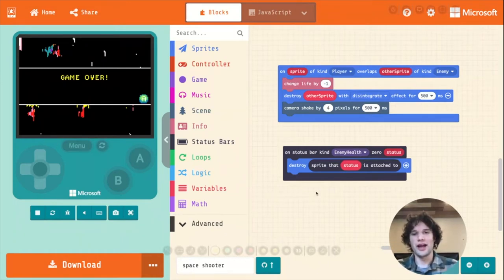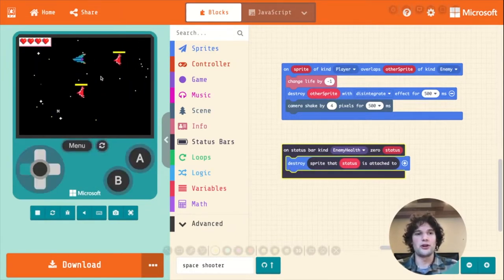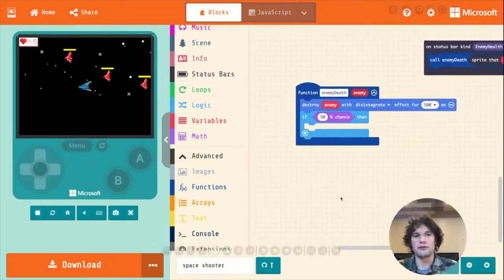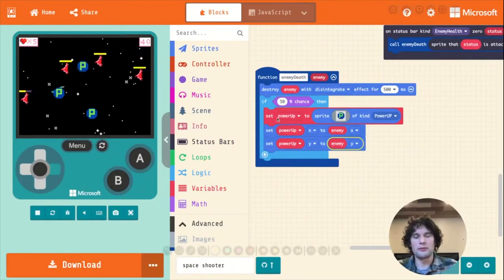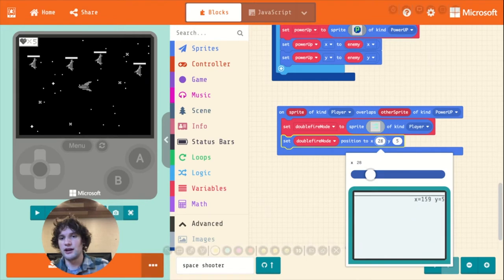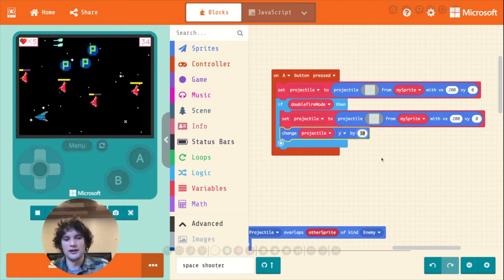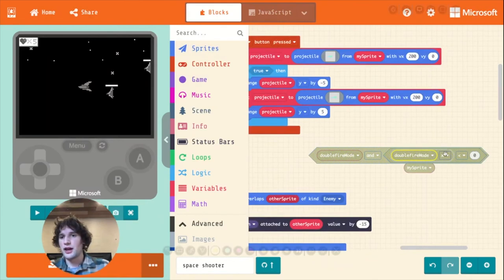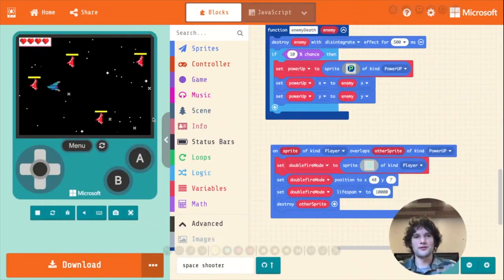How to Add Power Ups to Your MakeCode Arcade Game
Learn how to add power ups to your MakeCode Arcade game! In this video we show how to have enemies drop items that you can pick up and change the behavior of your hero. This video starts with a space shooter, but the same technique can be applied to many other games.

0:00 - Intro
0:53 - Create a function
3:45 - Dropping a power up
5:35 - Placing the power up
7:04 - Picking up a power up
7:54 - Double fire mode indicator
10:14 - Double fire effect
12:02 - Double fire lifespan
15:50 - Double fire mode indicator kind